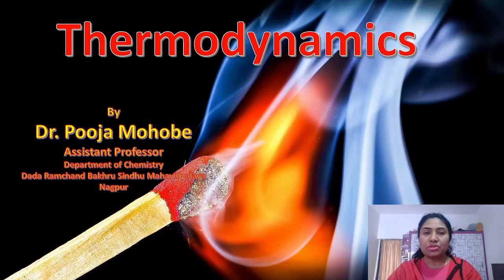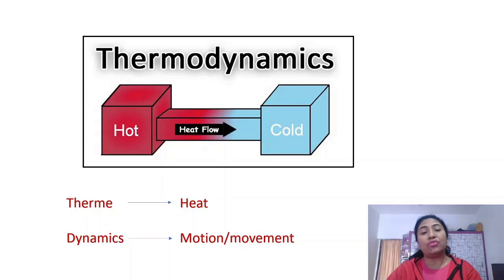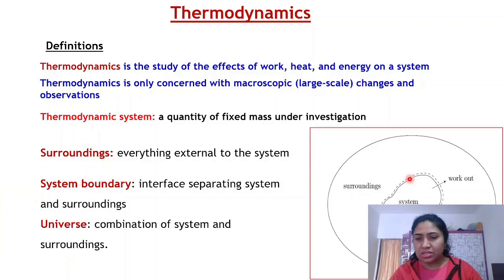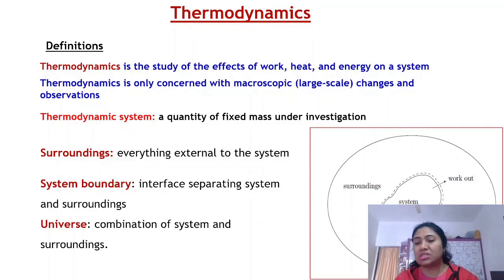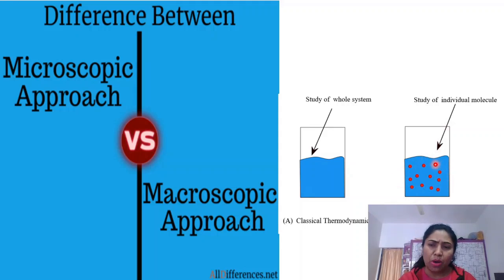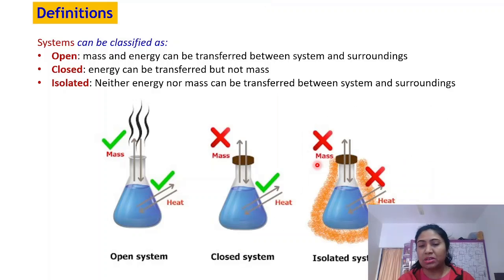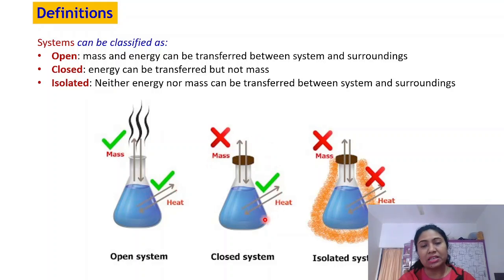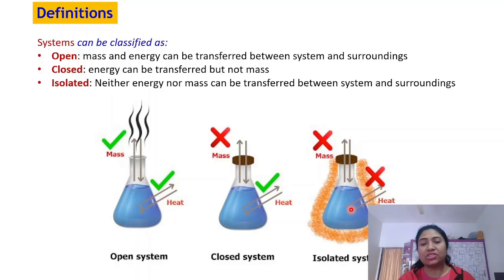Introduction of Thermodynamic